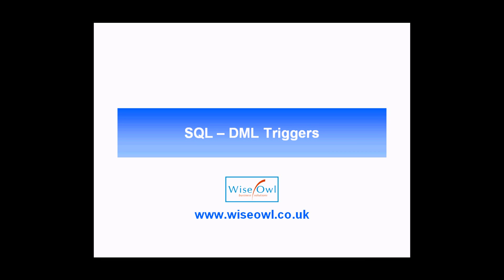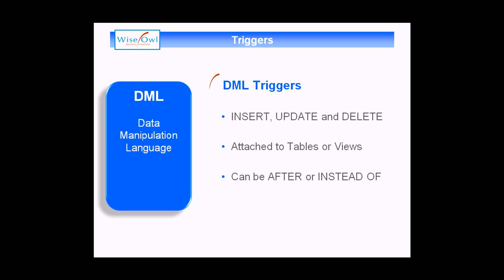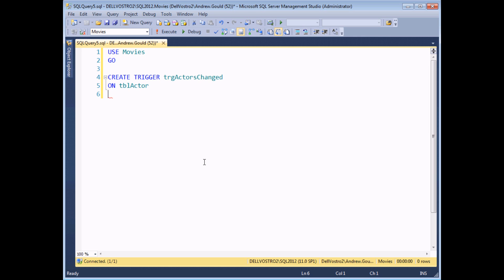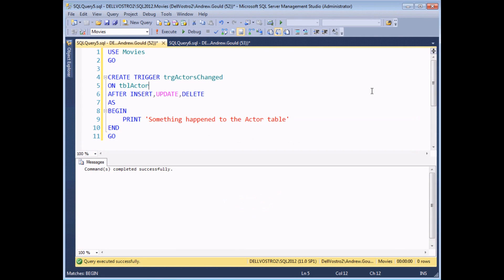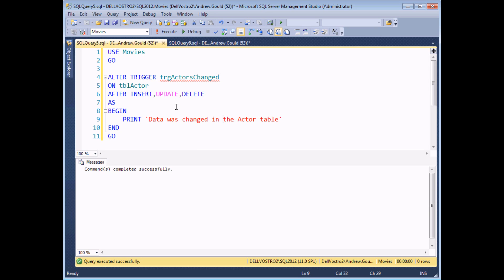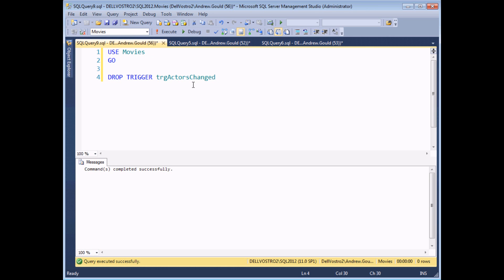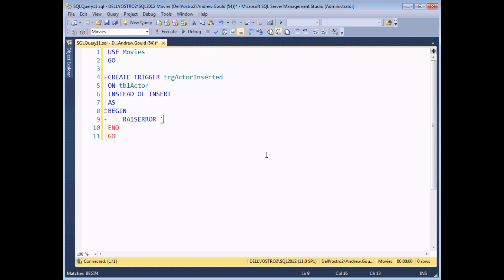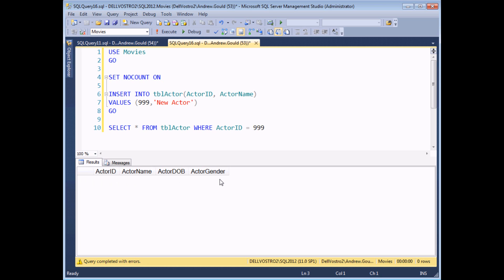SQL Server Programming Part 15 - DML Triggers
- Triggers are special stored procedures that you can attach to various events within a database. This video covers DML, or Data Manipulation Language triggers, which you can use to handle events associated with inserting, updating and deleting data in tables and views.